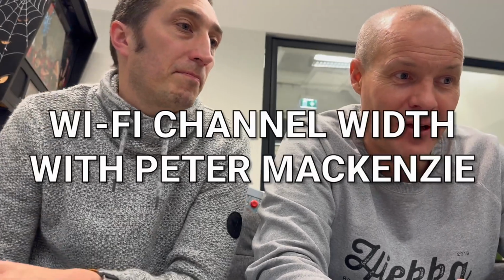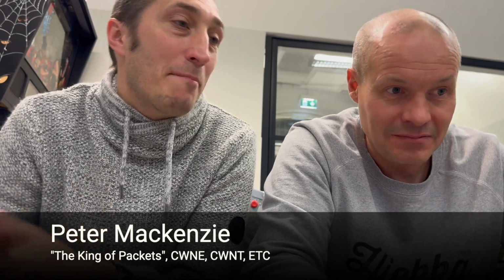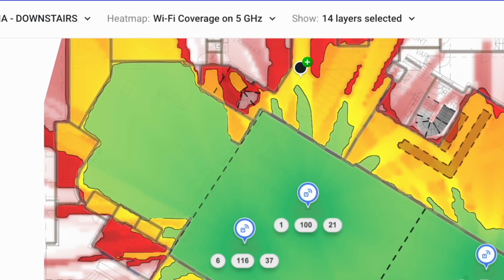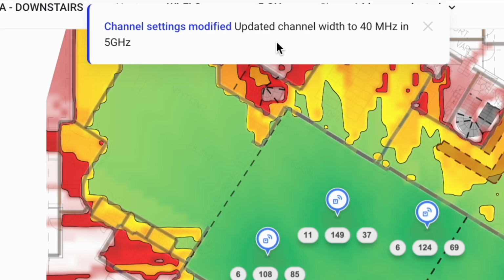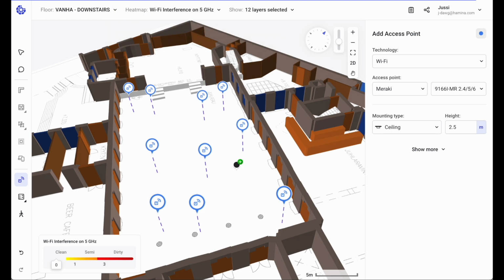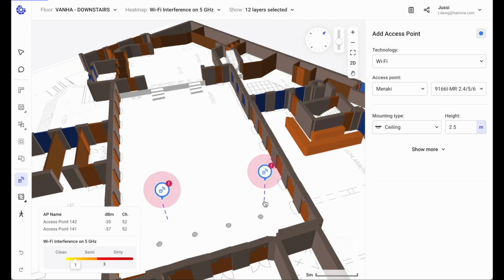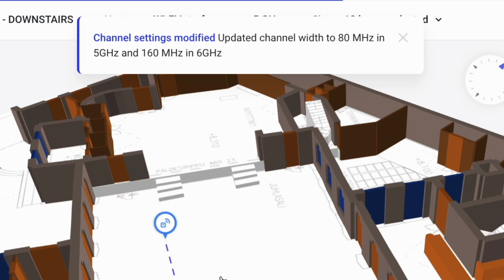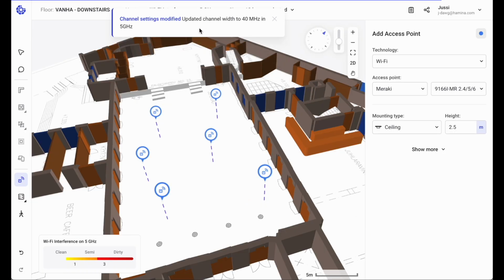Wi-Fi Channel Width and Co-Channel Interference with Peter Mackenzie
Wi-Fi expert, "the King of Packets" Peter Mackenzie talks to Jussi Kiviniemi from Hamina about channel width. They showcase the upcoming automatic channel width feature in Hamina WIreless Network Planner.